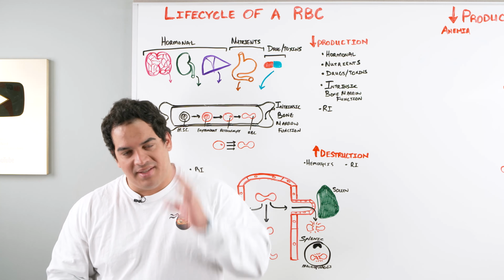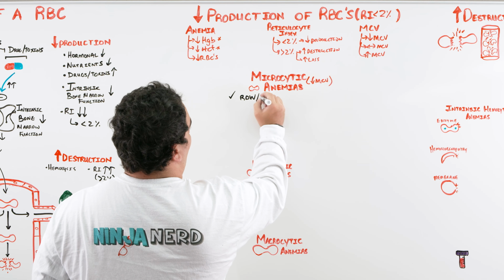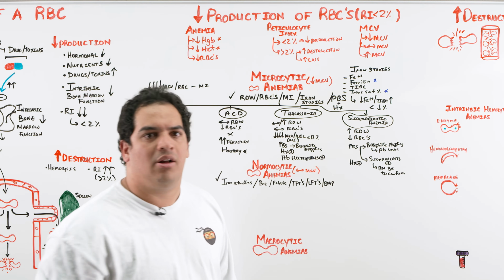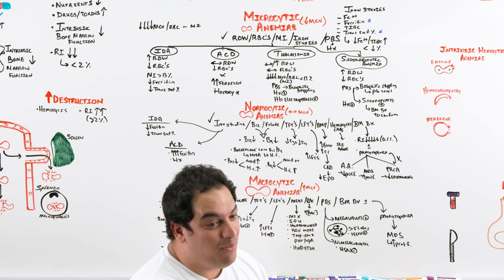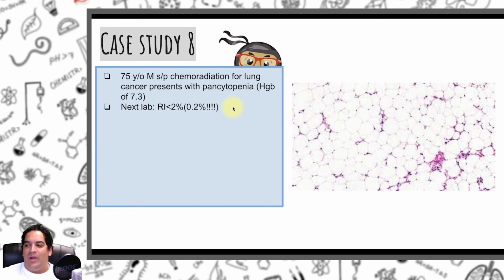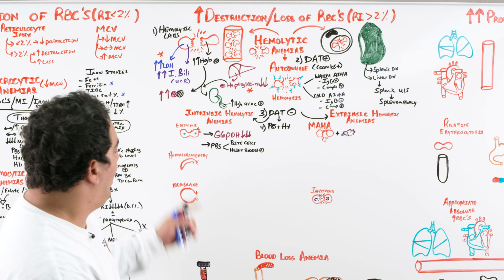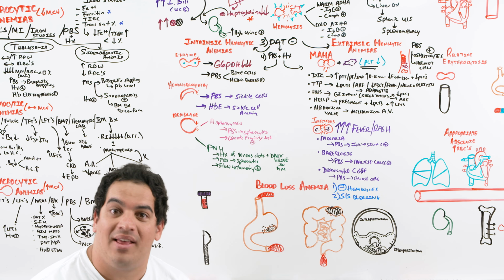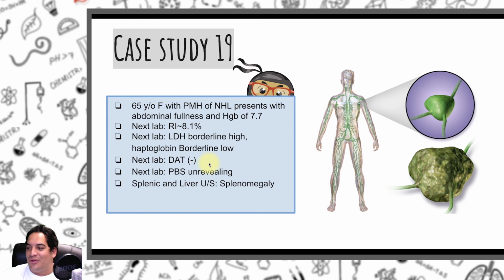CBC | Approach to Anemia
Ninja Nerds!
In this hematology lecture, Professor Zach Murphy walks you through the Complete Blood Count (CBC) and how to use it as a diagnostic tool in the approach to anemia. This lecture combines lab interpretation with clinical reasoning to help you analyze the key components of a CBC and narrow down causes of anemia efficiently.

We begin with an overview of the most relevant CBC parameters, including hemoglobin, hematocrit, RBC count, MCV (mean corpuscular volume), MCHC, RDW, and reticulocyte count. Each value is explained in the context of red blood cell morphology, size variation, and production status.

The lecture then provides a step-by-step approach to anemia, starting with MCV-based classification into microcytic, normocytic, and macrocytic categories. For each category, we review common etiologies, associated lab patterns, and key distinguishing features—such as iron studies, hemolysis markers, and signs of marrow suppression.

Table of Contents:
0:00 Lab
0:07 Approach to Anemia Introduction
0:32 Lifecycle of a RBC
10:45 Microcytic, Normocytic, Macrocytic Anemia
45:34 Microcytic, Normocytic, Macrocytic Anemia Case Studies
59:47 Hemolytic Anemias
1:24:26 Blood Loss Anemia
1:29:14 Destruction / Blood Loss Case Studies
1:41:53 Comment, Like, SUBSCRIBE!